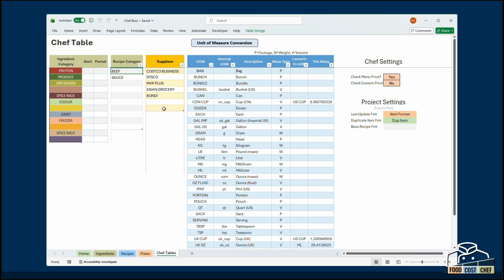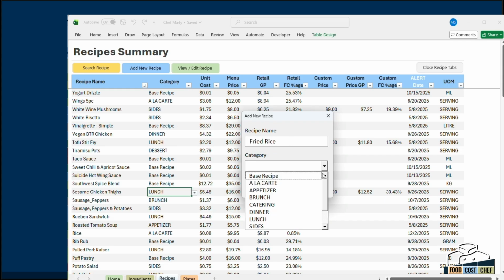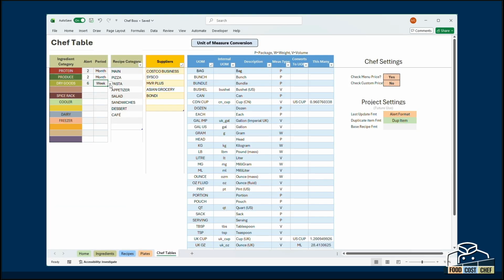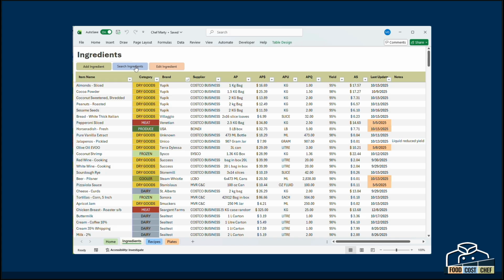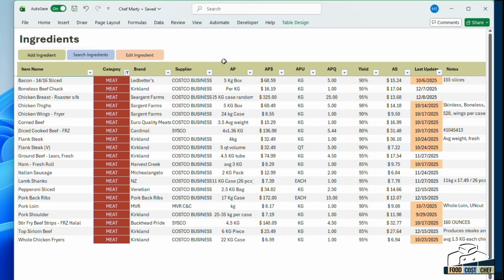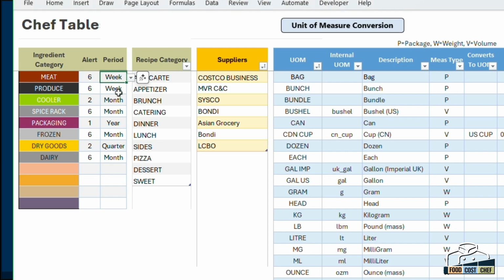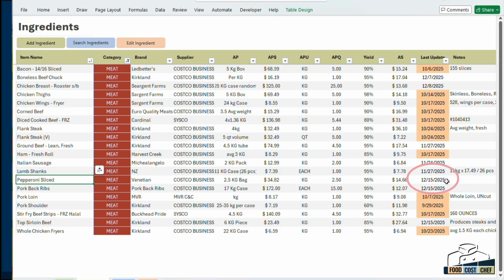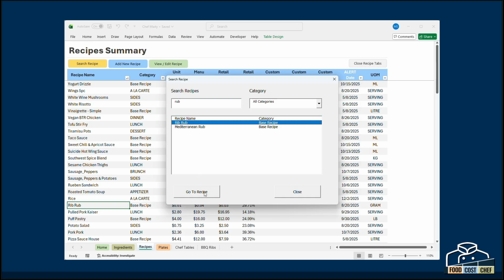Restaurant Food Cost Tracking: Set Up Categories & Price Alerts in Excel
Learn how to set up recipe categories, ingredient categories, and price alert dates in the Food Cost Chef Calculator. This tutorial walks you through customizing your Chef Tables to match your restaurant's menu structure and track when ingredient prices need updating.

Built by a chef with 40+ years of professional kitchen experience. One-time purchase, no monthly subscriptions. Own your food cost data forever.

📧 QUESTIONS?